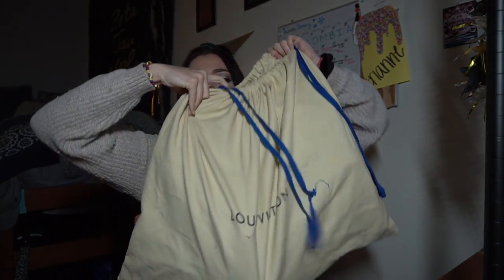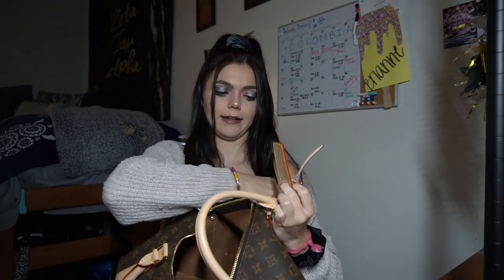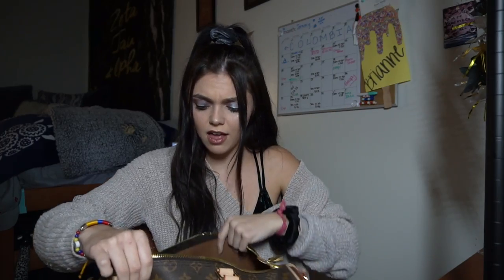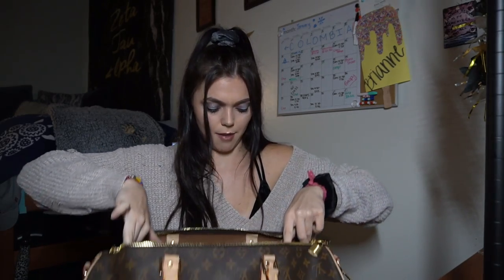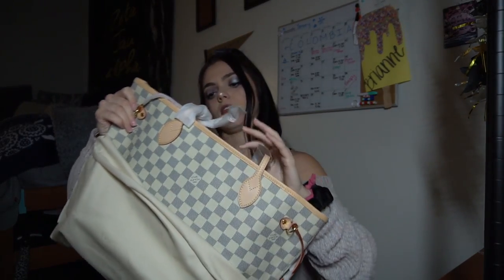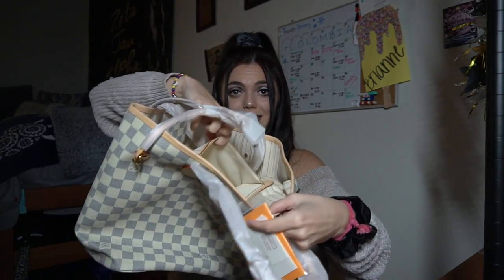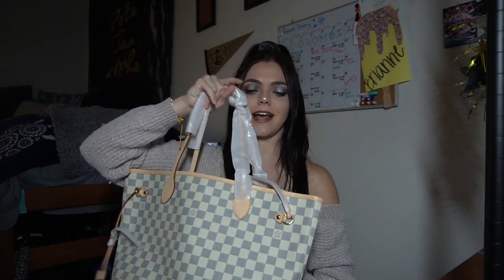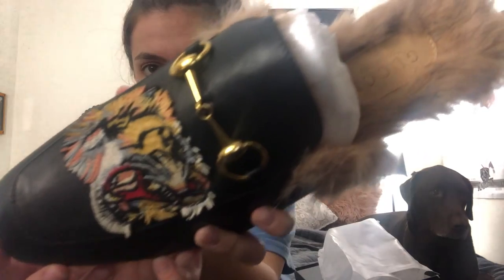Boujee On A Budget | pt. 3 (GUCCI, Louis Vuitton)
First Product:

 use that code to get $15 off

designer.ru